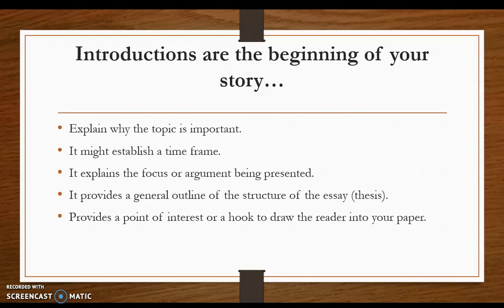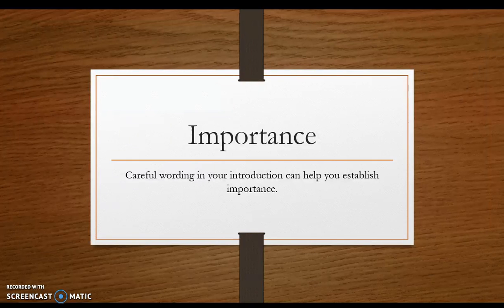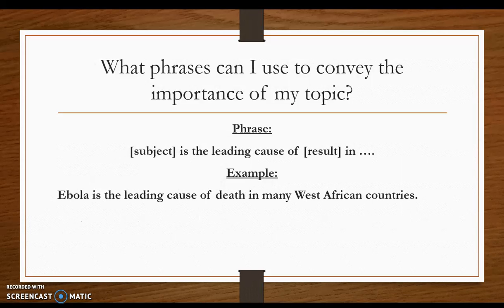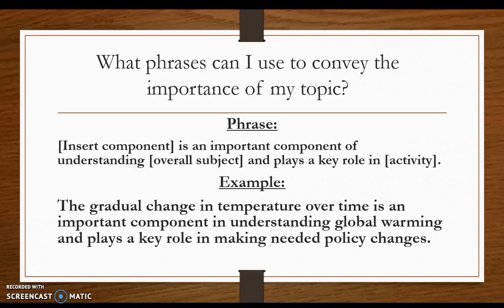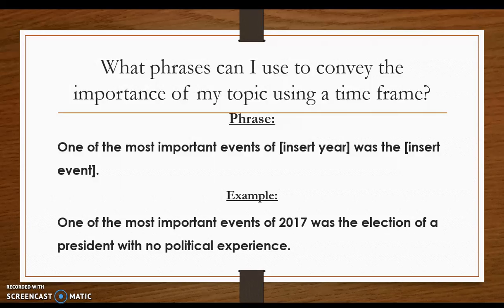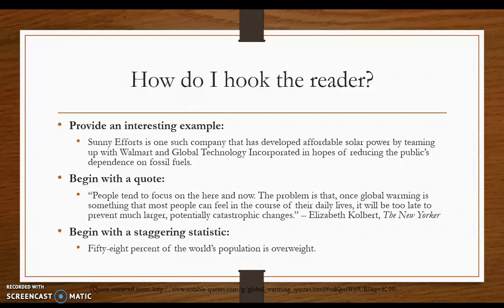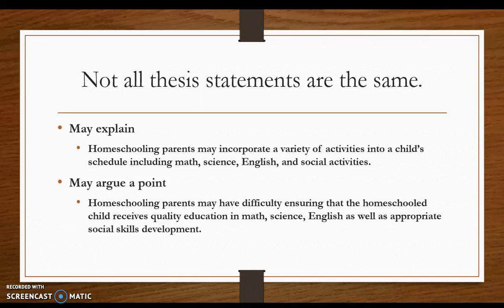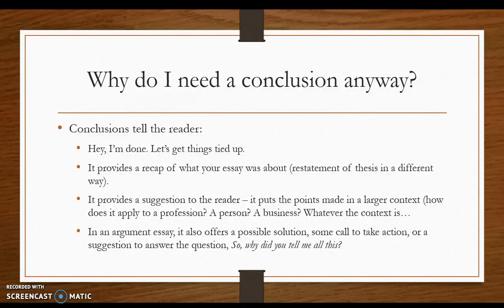Essays: Beginnings And Endings, Part 1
This video provides some helpful templates and information to help students or other individuals who struggle with introductions. I have also included a helpful link to a thesis generator in hopes that practicing formulating thesis statements will help student recognize some key patterns. Before using the generator, have a look at the examples at the bottom of that page of the different ways that a thesis statement may be communicated. Keep in mind that as your level of writing increases into the college level, make sure that you choose appropriately advanced thesis statements. Always consult your instructor when in doubt.